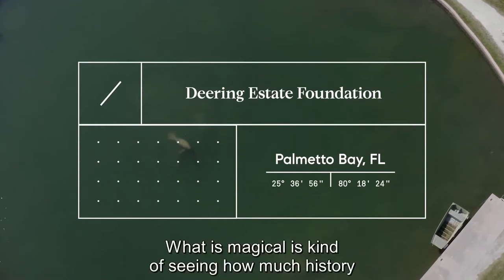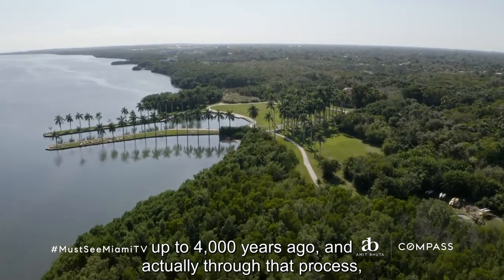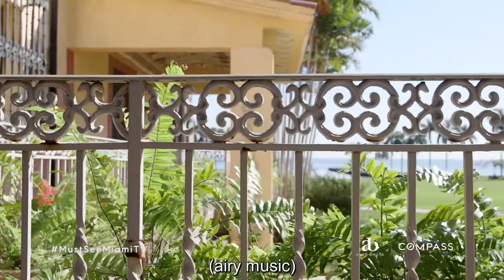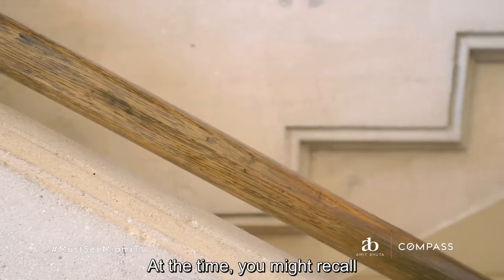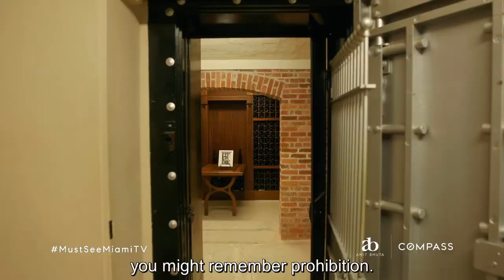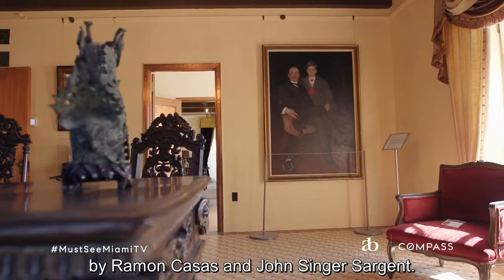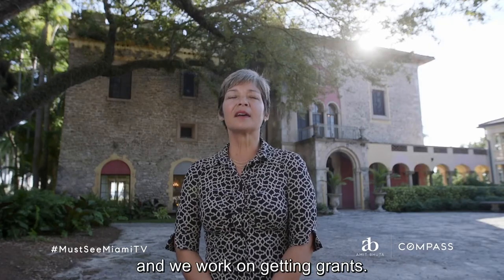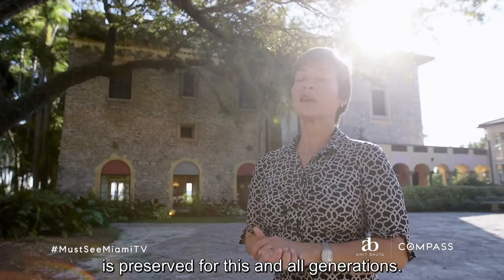Must See Miami - E 8 - Deering Estate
Come join us as we tour the magical Deering Estate.